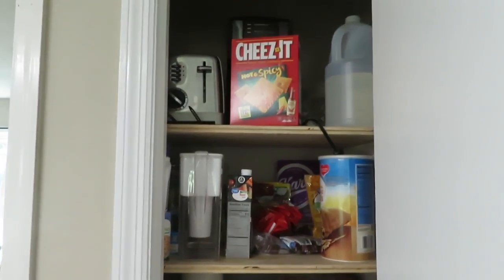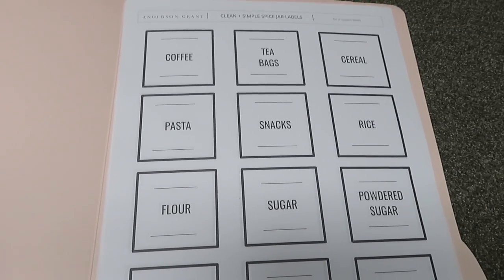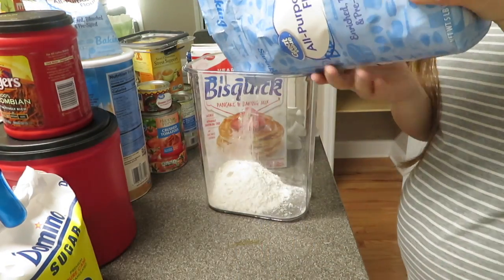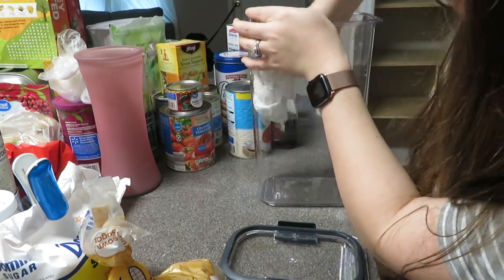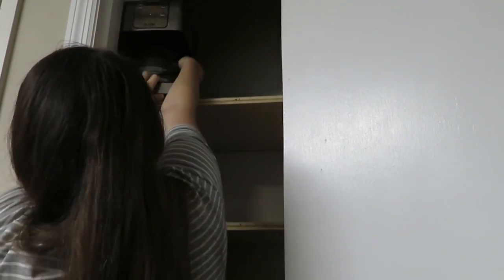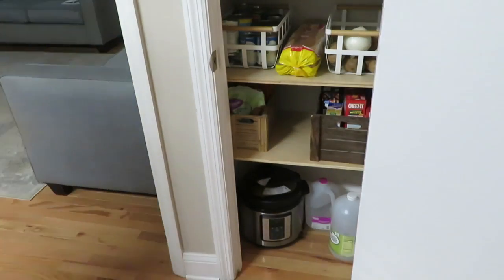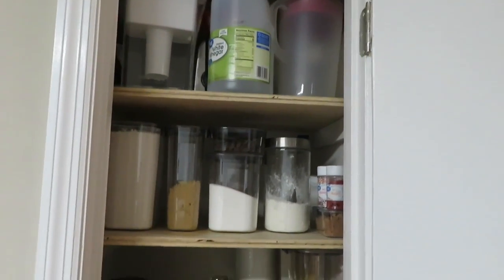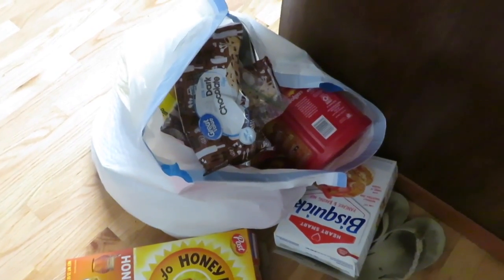PANTRY ORGANIZATION | ORGANIZE WITHME | SATISFYING BEFORE & AFTER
This has been a project that has been on my to do list for a while, and I’m so glad I went ahead and tackled it! Make sure to tag me on any social media with the sweetsouthernseavey so I can see your organization before and after’s!

As always, leave a video request in the comments!

Links:
Yamazaki Baskets

YAMAZAKI home Tosca Storage Basket, Dual Handle

Rubbermaid Containers

Rubbermaid Brilliance Pantry Organization & Food Storage Containers with Airtight Lids, Set of 10 (20 Pieces Total)

Labels